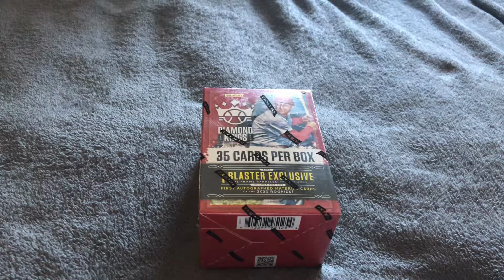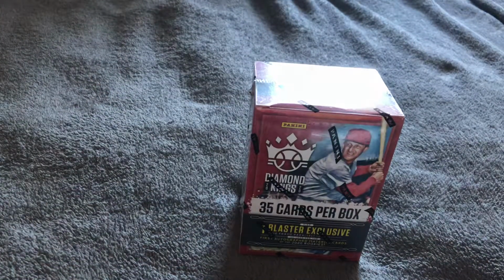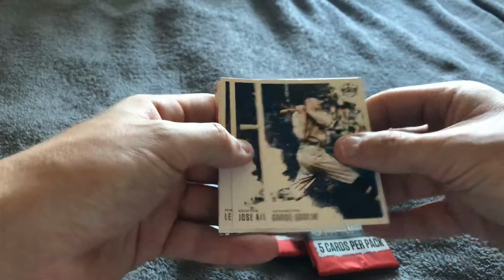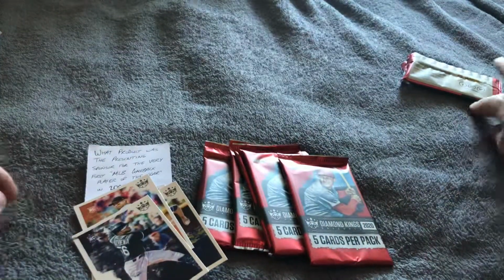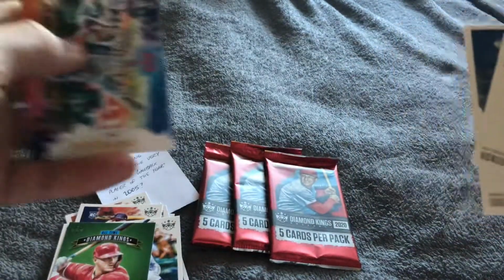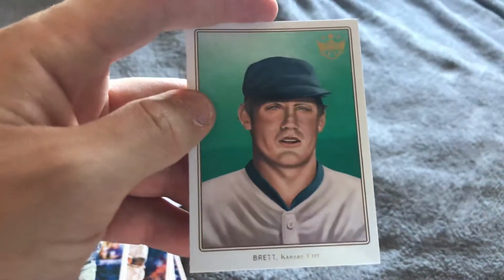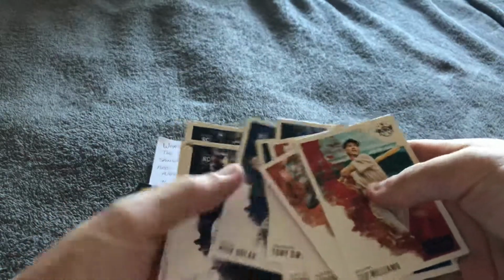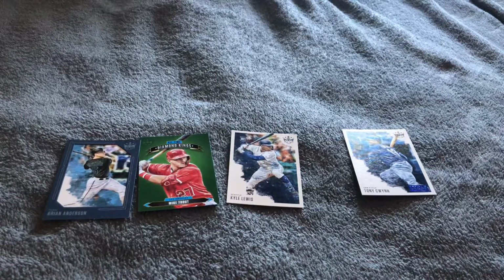2020 Diamond Kings Blaster Box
We are looking for great rookies (Lux & Alvarez), numbered cards, autos and relics!